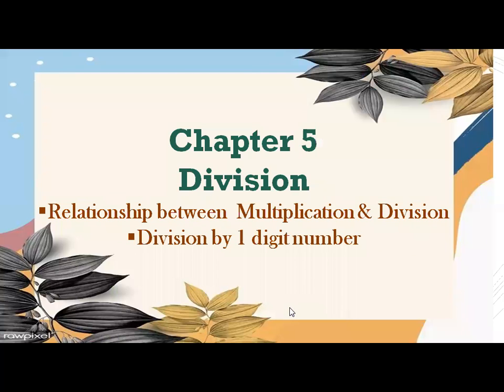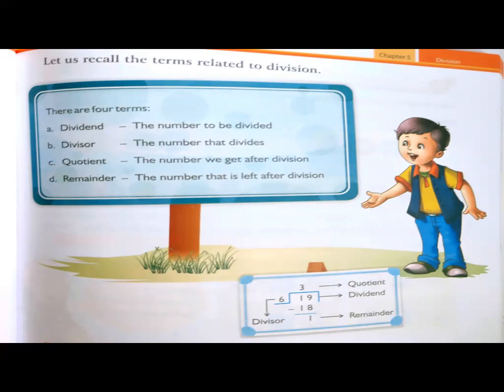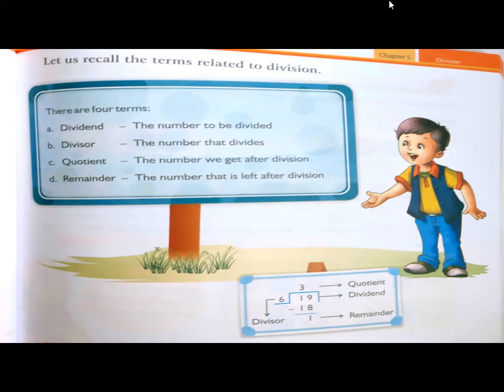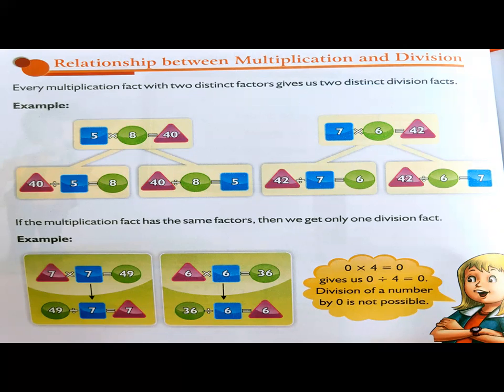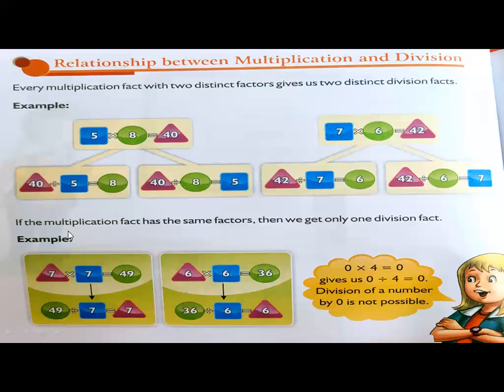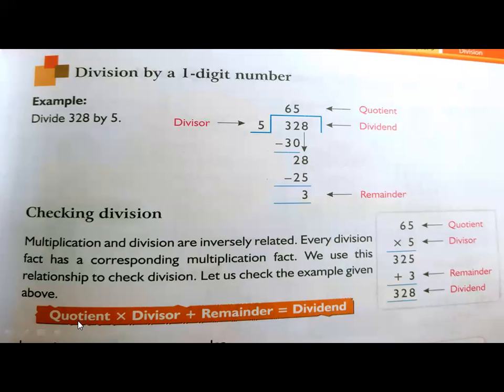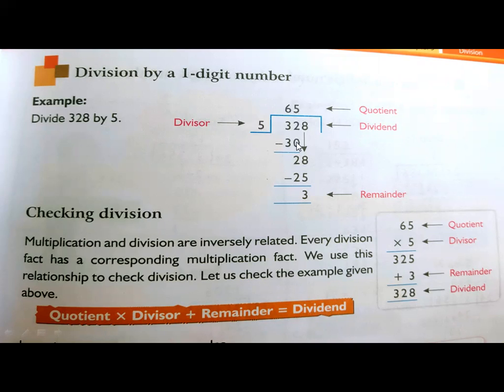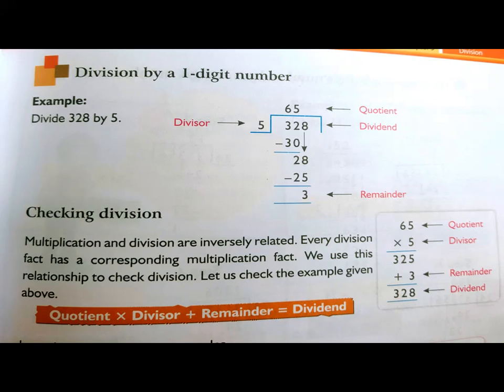G4 Maths 06 11